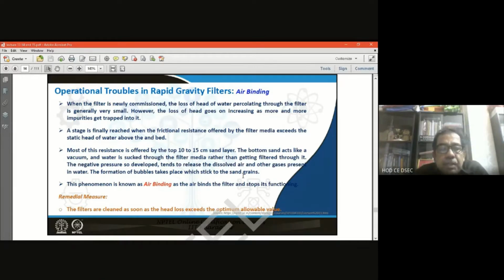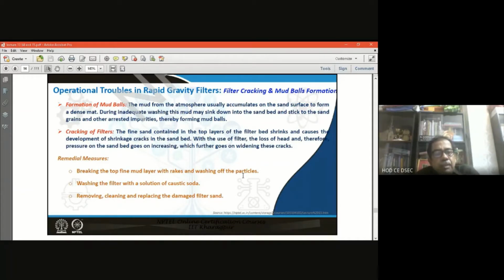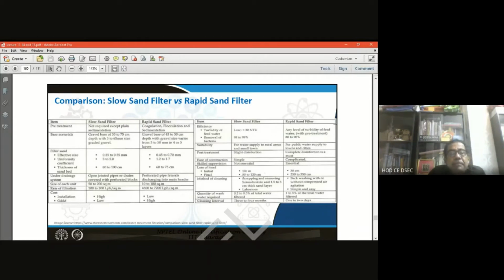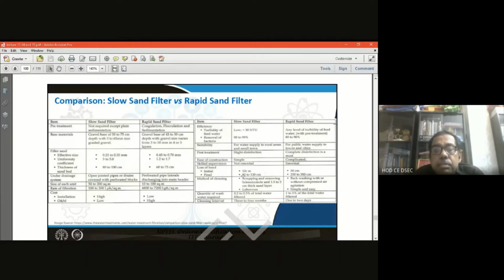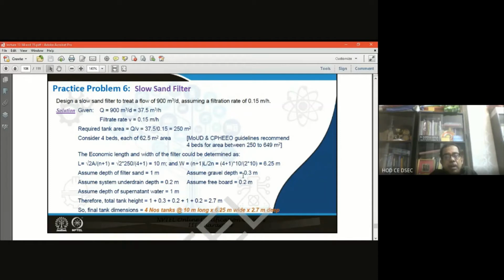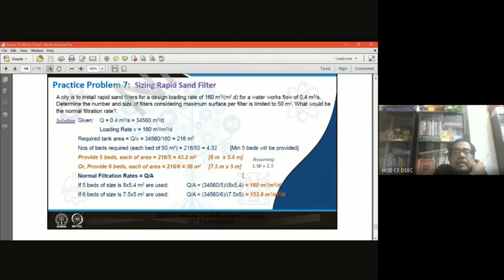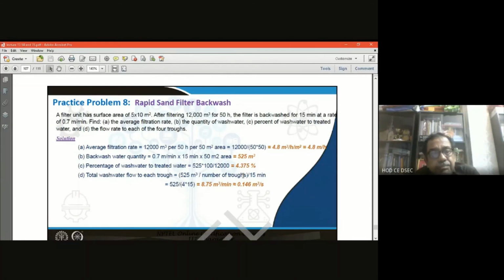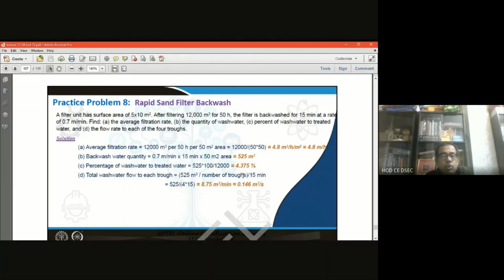Water Treatment Part 6